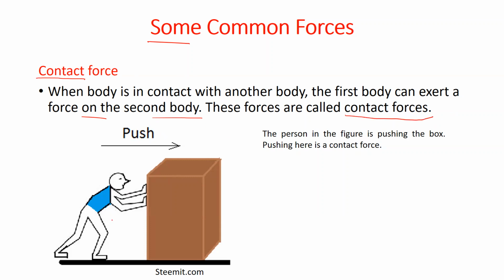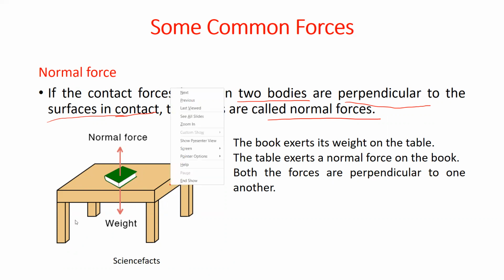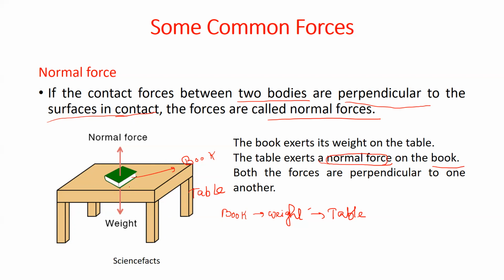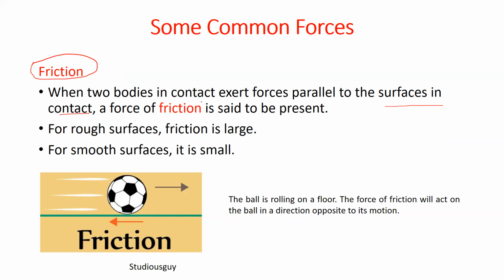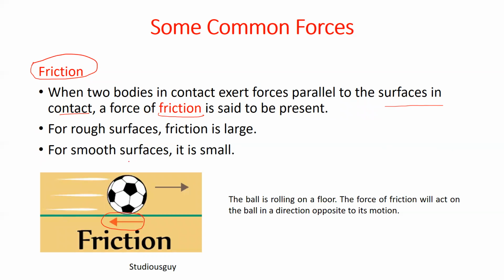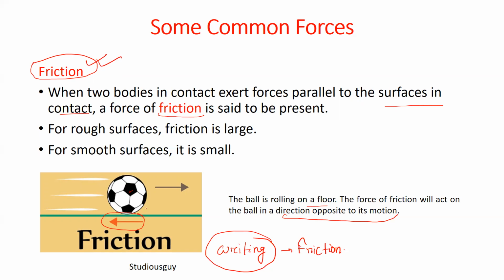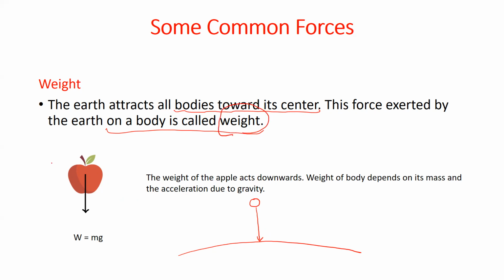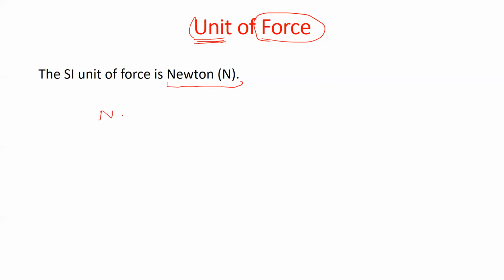Different types of forces in Physics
In this video, we have discussed different types of forces. Some of these are contact force, normal force, friction and weight.